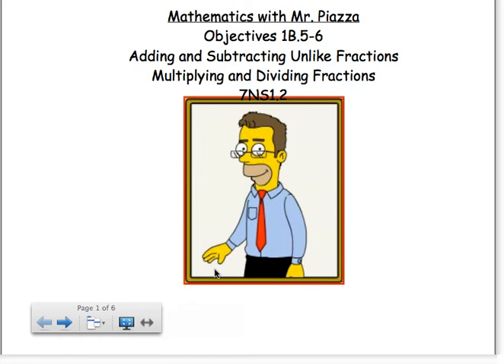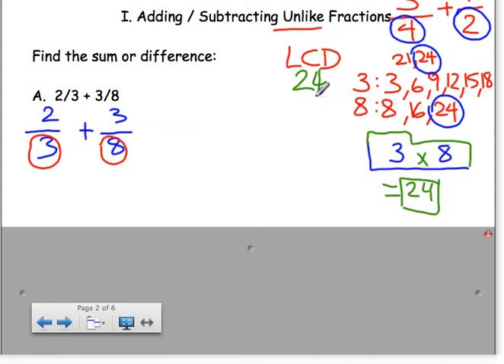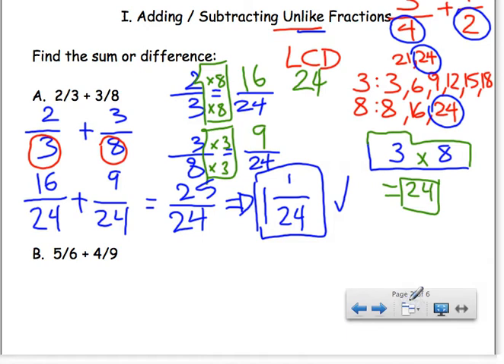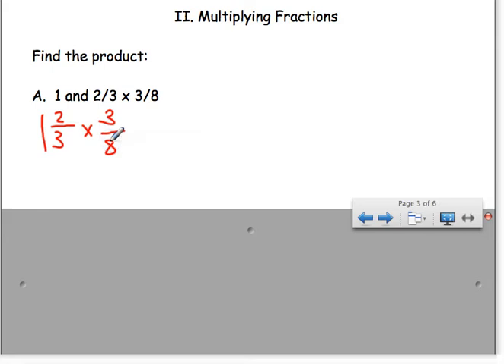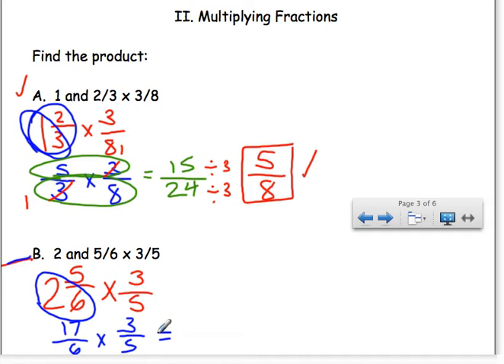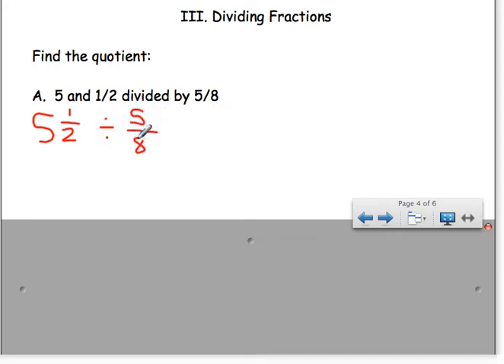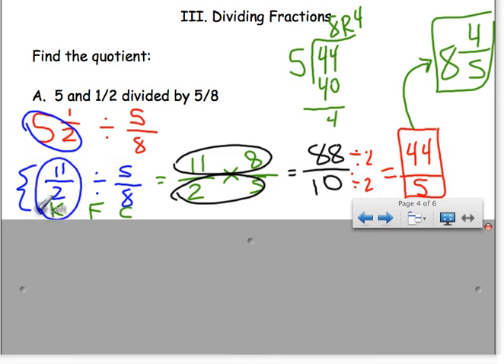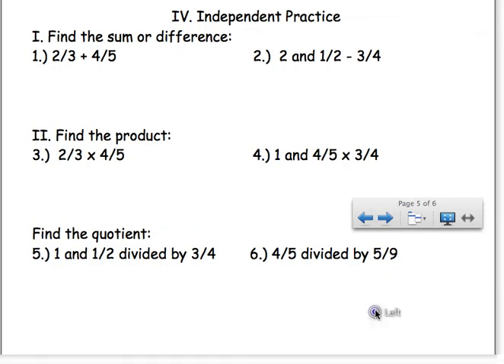Export 1B 5 6 All Slides